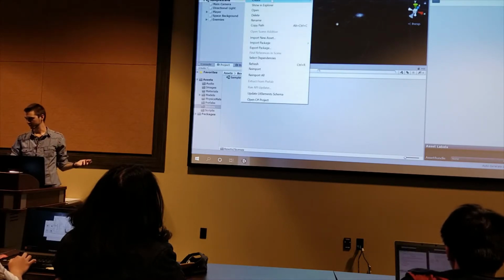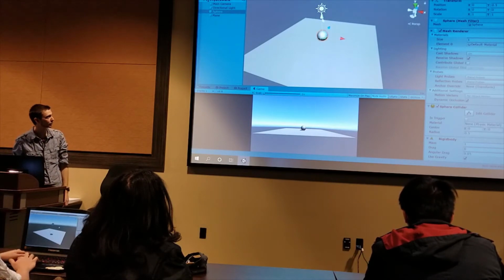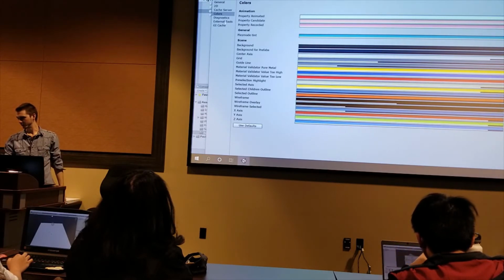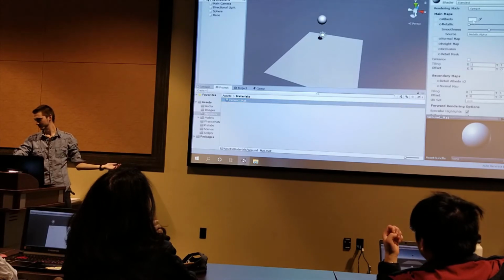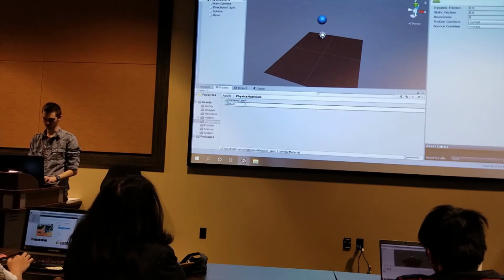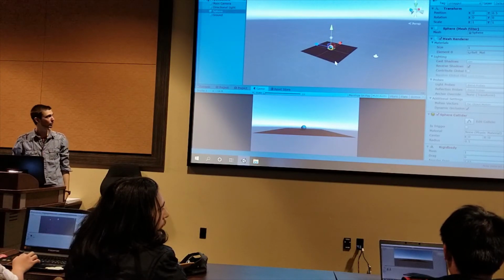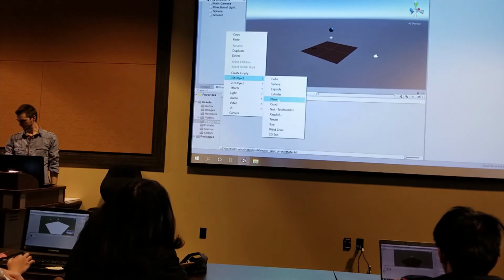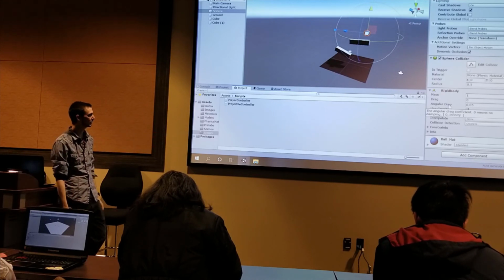Unity Editor Usage feat. Rich Osborn | Unity UNLV Tutorial 2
An intro Unity 3D game engine tutorial given by my super-awesome good-friend Richard Osborn at the Unity UNLV university game development club, held at the UNLV International Gaming Institute (where I work).

If you have any itch.io game jam games you'd like me to critique, post them in the comments below! Thanks!